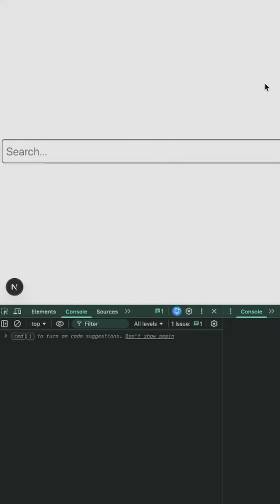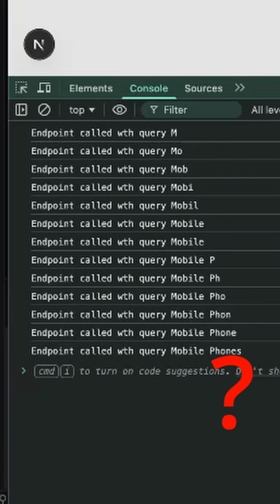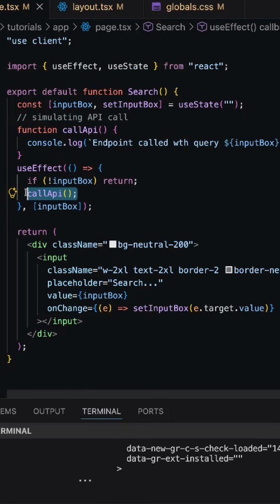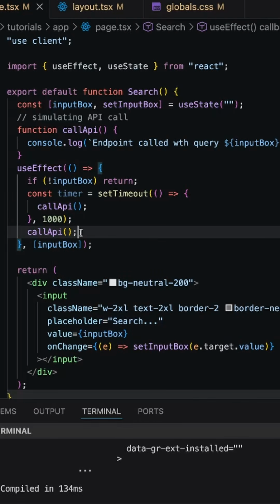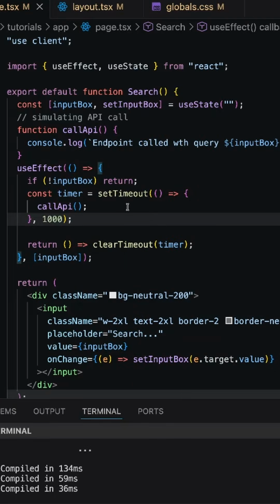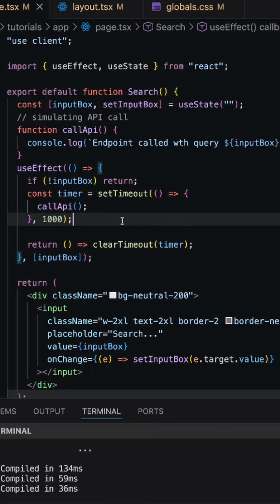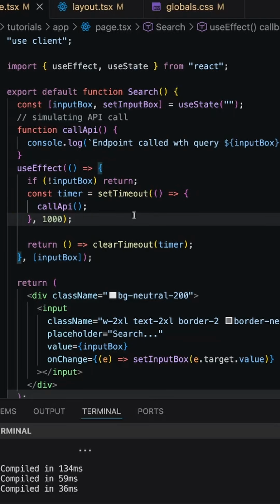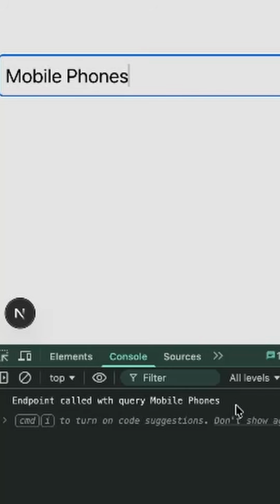Why do we need debouncing?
Ever typed in a search bar and noticed it waits for you to stop typing before it actually searches? That is called debouncing, and it is a lifesaver for your application's performance.

Without it, you risk firing off hundreds of functions a second, spamming your database, and lagging your UI.